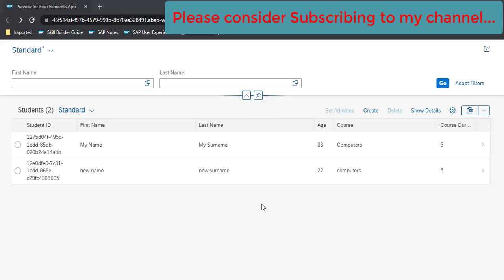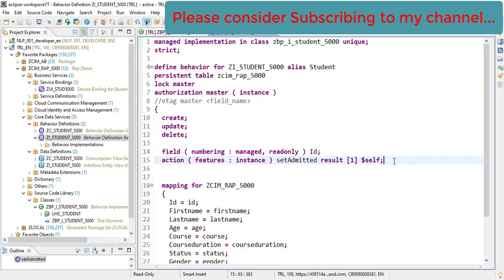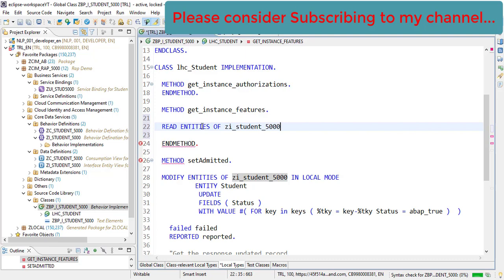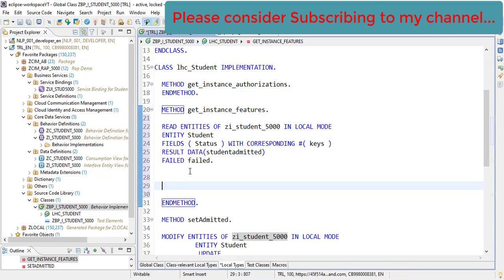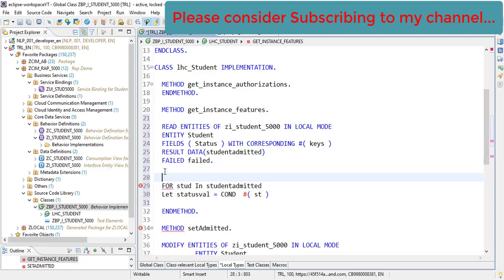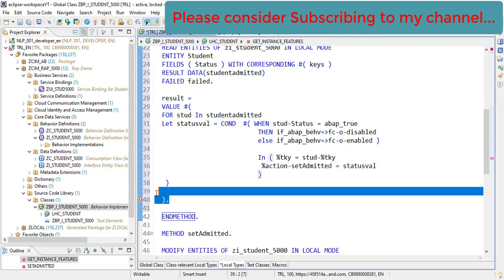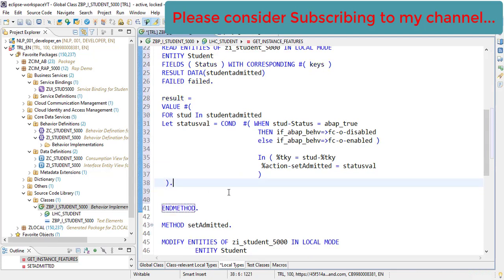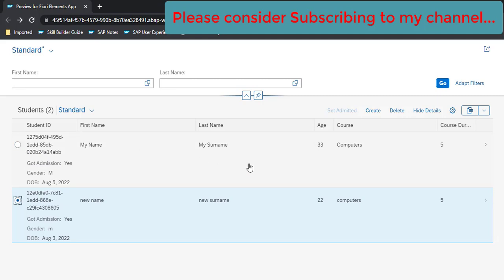Part 5 : ABAP Restful Application Programming Model (Custom Action - Change State)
In this video we are going to see how we can change the state (Enable/Disable) custom Action button based on field value.

1. ABAP Restful Application Programming Model
2. ABAP Restful Application Programming
3. ABAP Restful Application Model
4. ABAP Restful
5. Restful Application Model
6. Restful Application ABAP
7. ABAP Restful Application
8. SAP Restful Application Model
9. SAP ABAP Restful Application Programming Model
10. What is ABAP Restful Application Programming Model
11. What is Restful Application Programming Model
12. What is ABAP Restful Application
13. What is ABAP Restful Application Model
14. Update multiple Records in ABAP Restful application programming model
15. Update multiple Records in ABAP Restful
16. Update multiple Records in Restful programming model
17. How to use change set in ABAP Restful application programming model
18. Instance Authorization
19. Authorization checks in ABAP RAP
20. Authorization checks in RAP
21. What is change set UI Annotation
22. ABAP CDS Metadata extension
23. ABAP CDS Entity View

cds views,
abap views,
Metadata extension,
ABAP RAP,
RAP,
Restful ABAP,